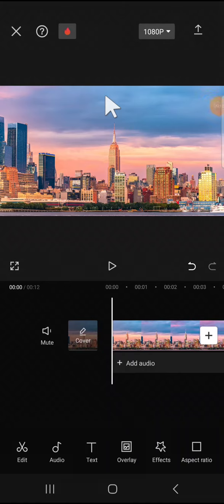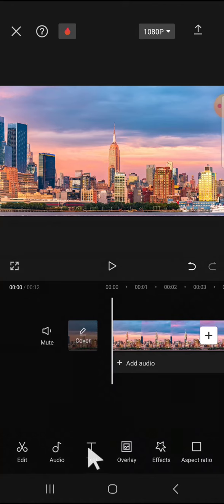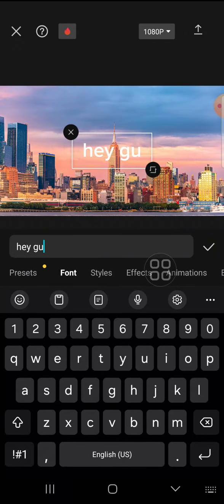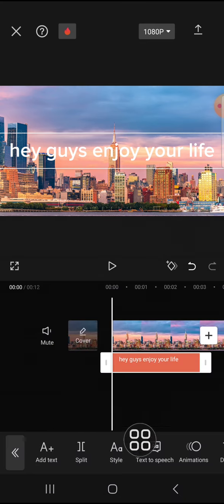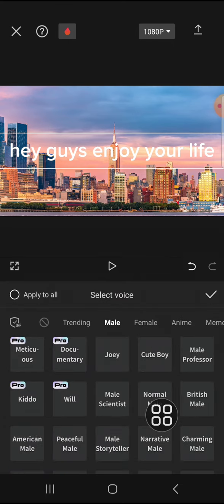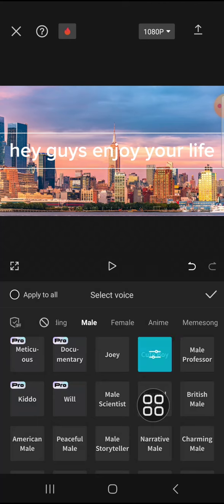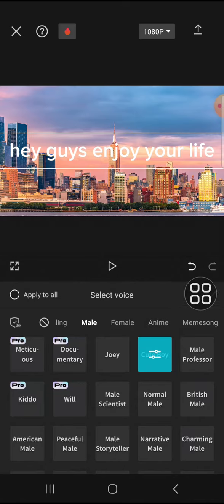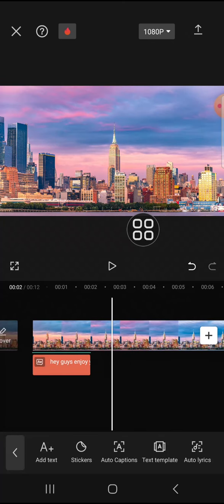How to Add Text to Speech with Voice Effect in CapCut Mobile? Make the Text Speak for Your Video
Looking to give your videos a unique twist? Say goodbye to traditional text overlays and hello to text-to-speech with voice effects in CapCut Mobile! In this tutorial, we'll show you how to make your text speak and captivate your audience like never before.